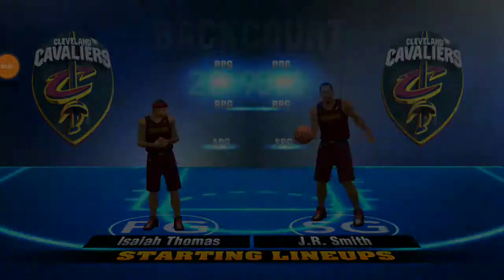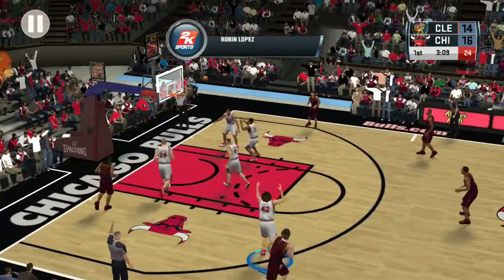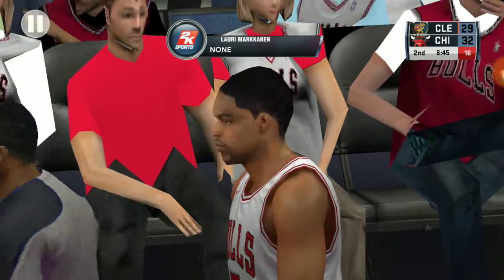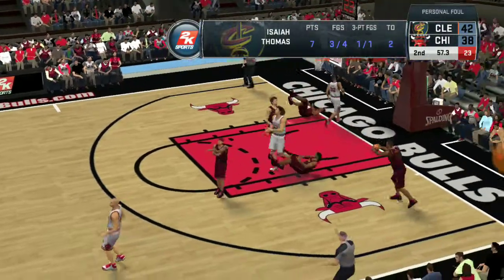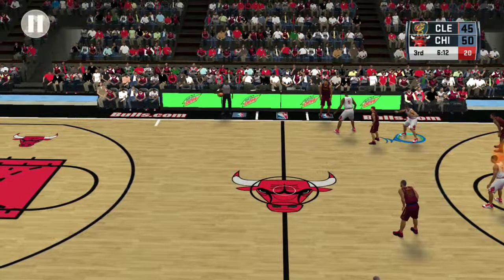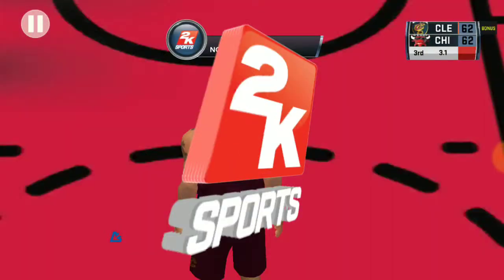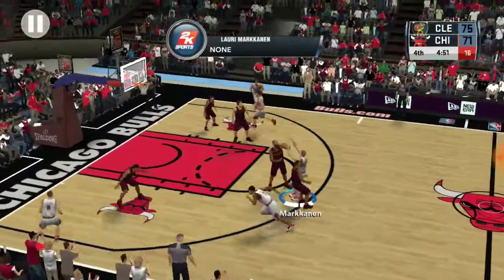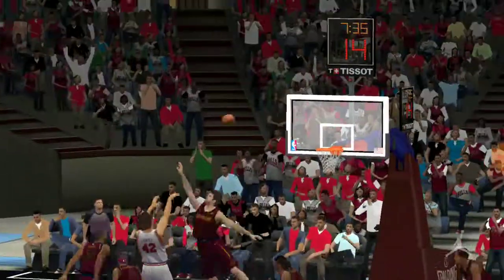NBA 2K18 - Cavs vs Bulls